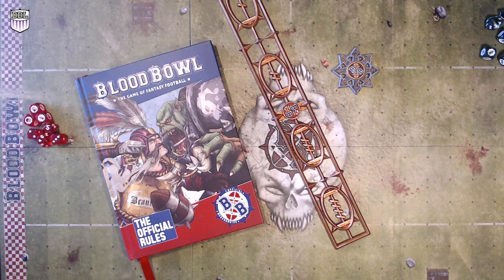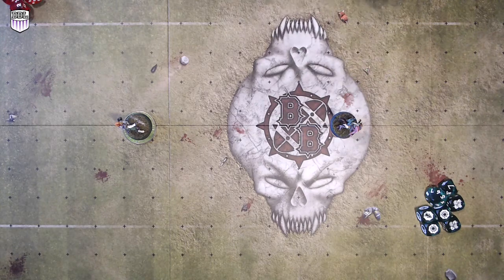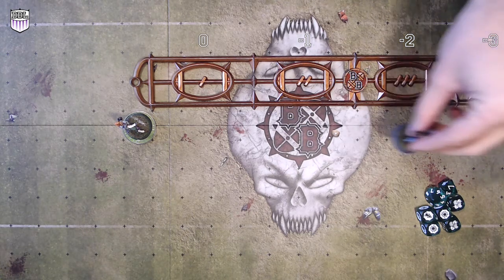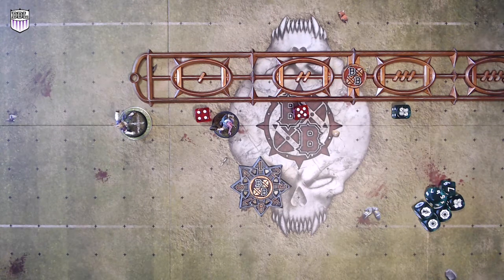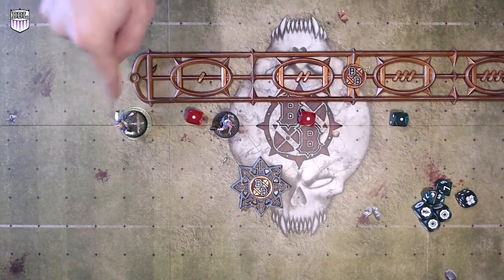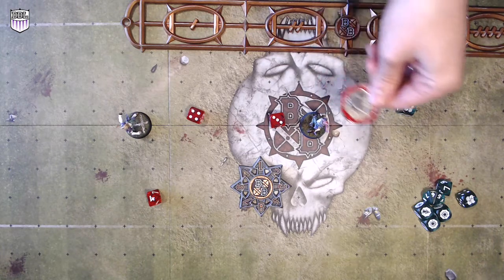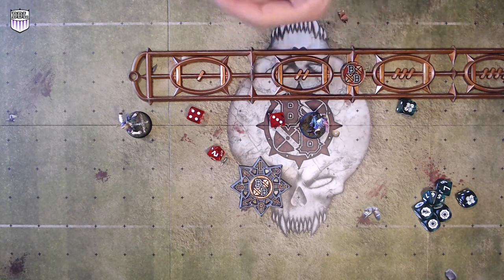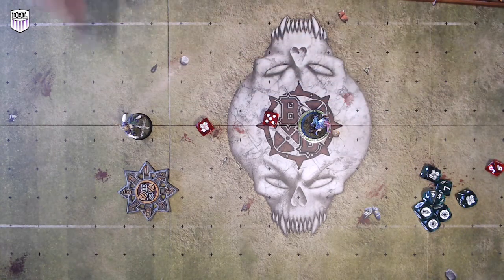Learn to Play Blood Bowl: EP6 Throwing the Ball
Underworld University series, looking at teaching coaches of the DBL and Blood Bowl as a whole, how to play the mighty game of Nuffle - Blood Bowl!

This episode looks at 'Throwing the Ball' and it's a big one so buckle yourself in! We start by focusing on the standard Pass activation and how this works in the game before moving onto the process of Catching the ball after a successful (or not so successful) Pass! After that we focus on how to Deflect and Intercept the ball alongside how you can make the Hand-off action work for your team, especially when a fully blown Pass might be too risky.